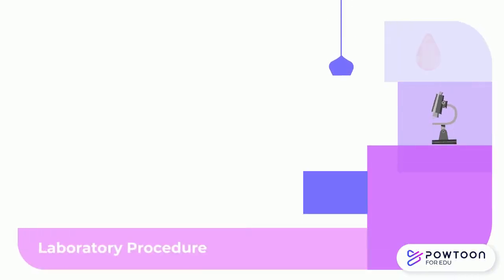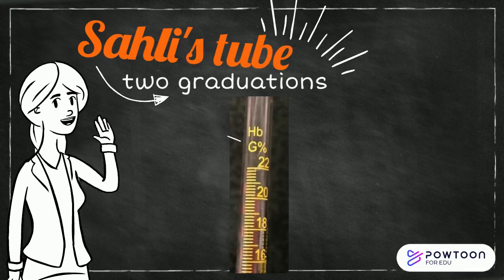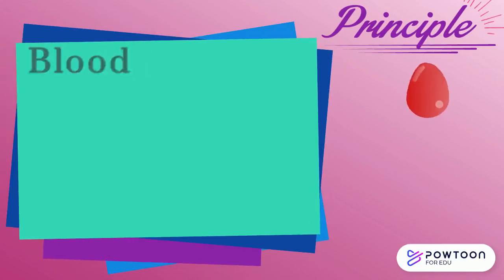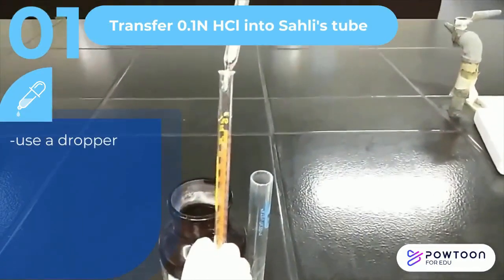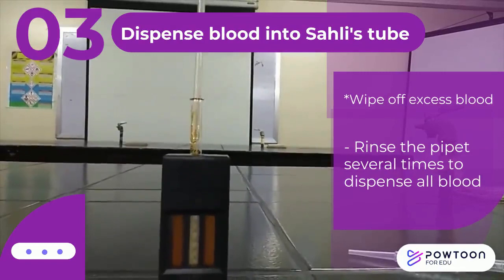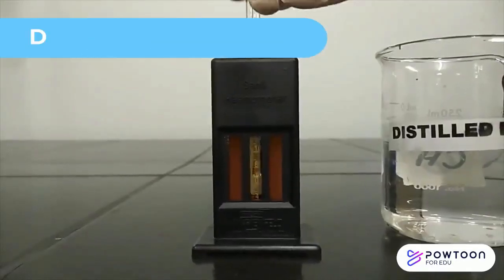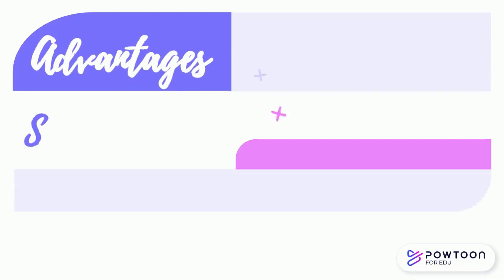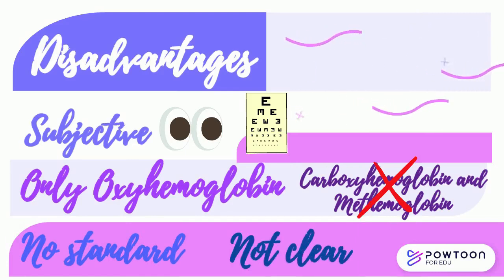Acid Hematin Method by Sahli Hellige Hgb Detn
Acid Hematin method is a Hematological Laboratory procedure used to detect Hemoglobin.